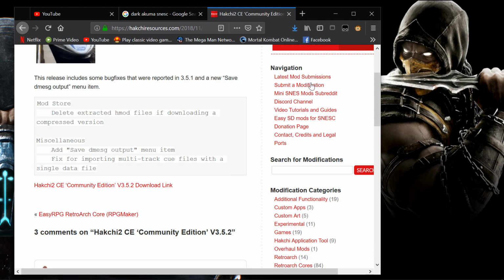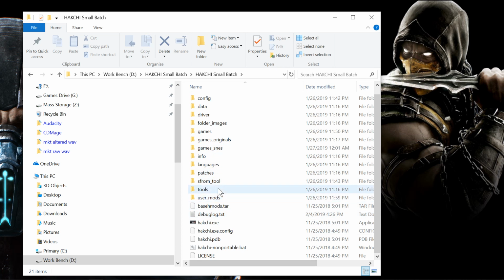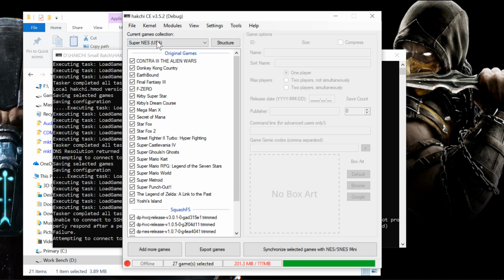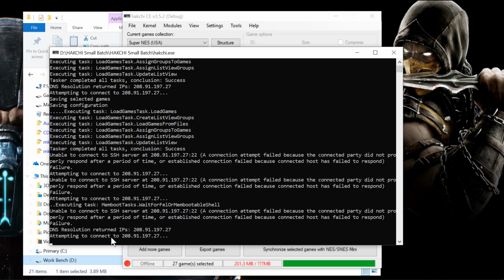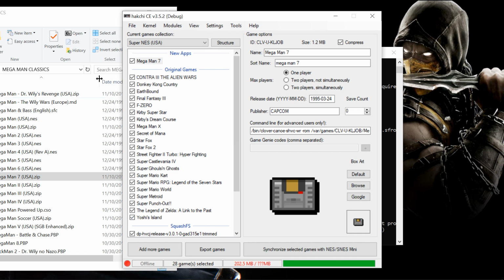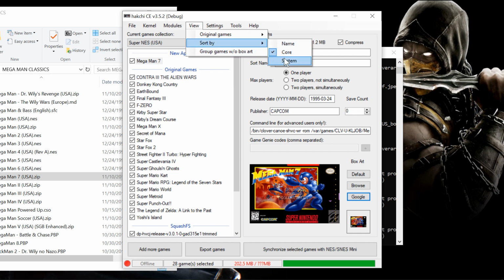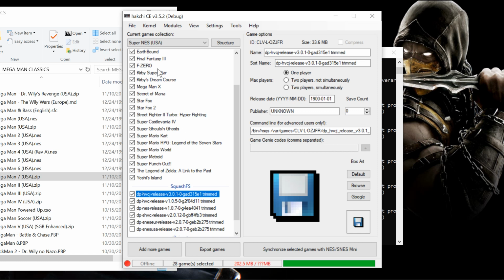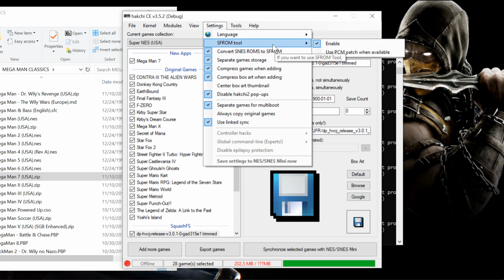Hakchi Mega Build Series: Introduction and Initial Setup of Hakchi CE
Part of the Mega Build Series